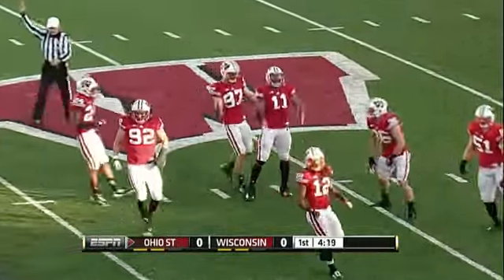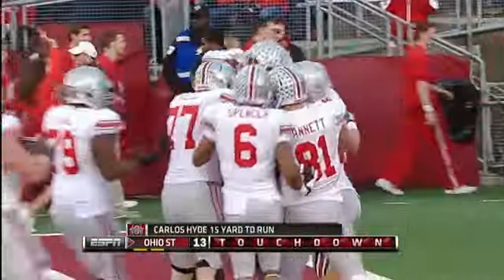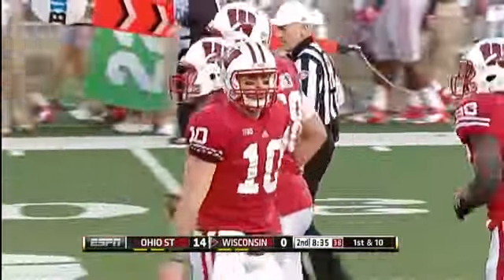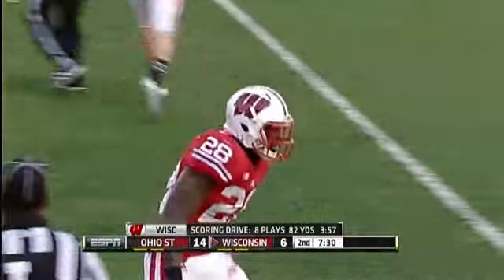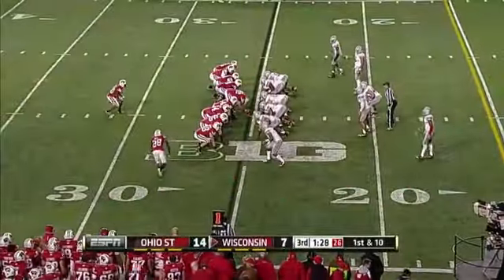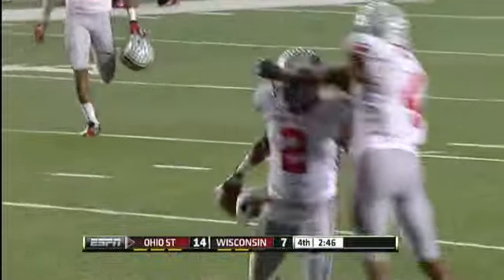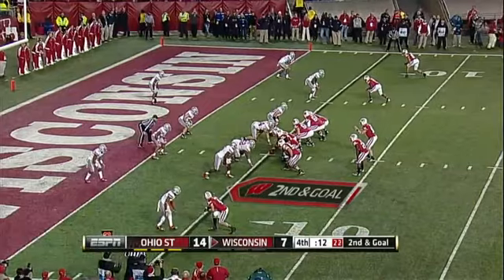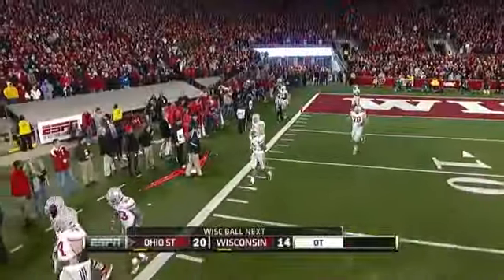2012 Big Ten Football Ohio State vs Wisconsin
2012 Big Ten Football Ohio State vs Wisconsin